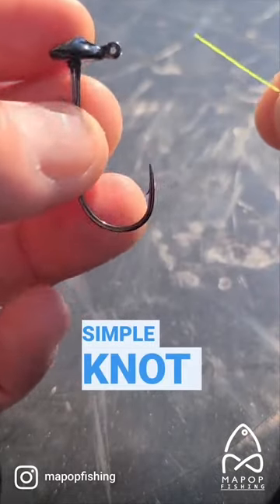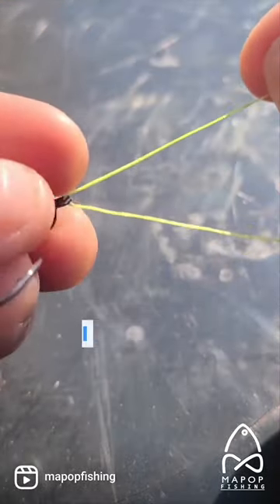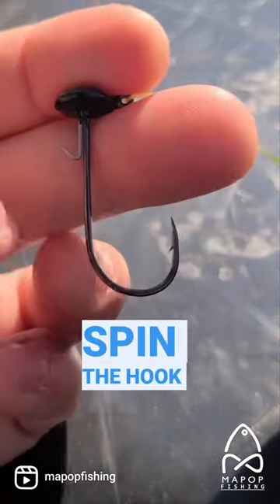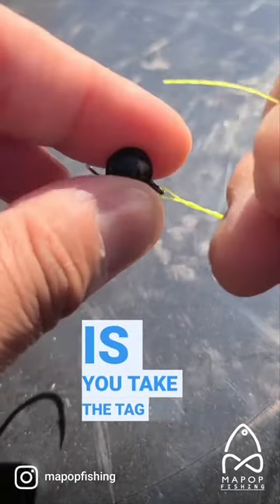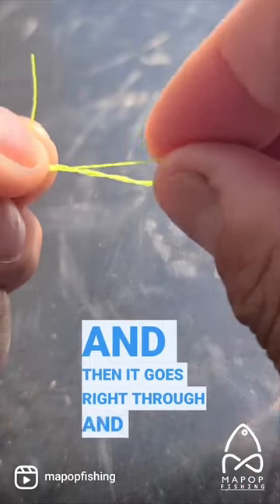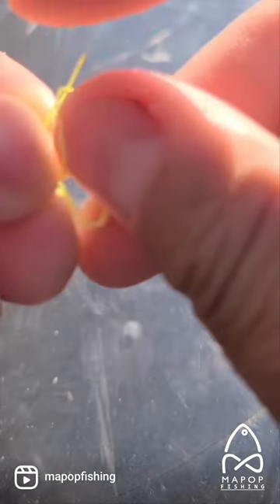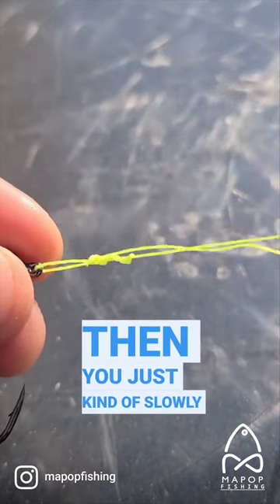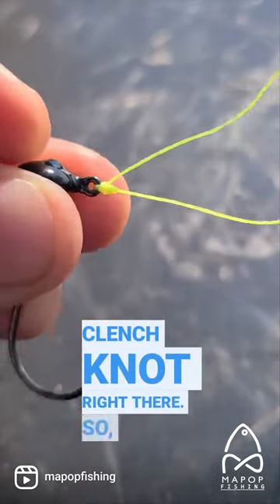Tie an Improved Clinch Knot Under 1 Minute!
How to Tie an Improved Clinch Knot under 1 minute!